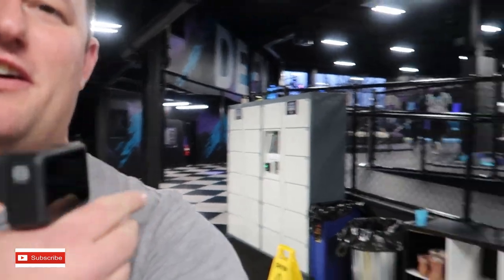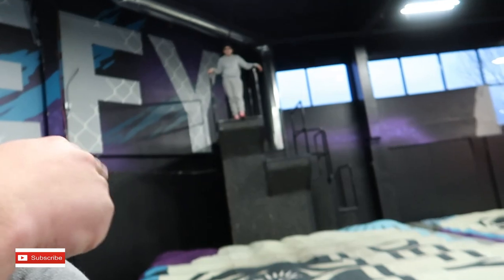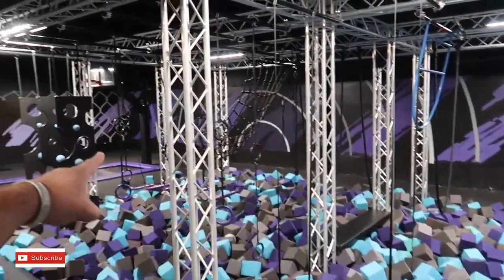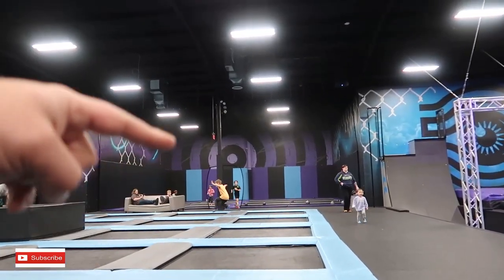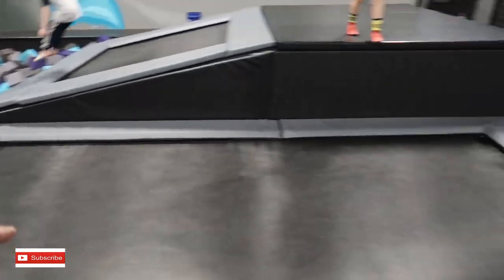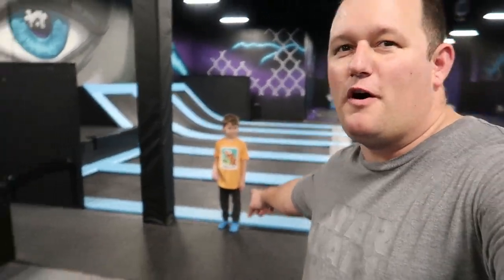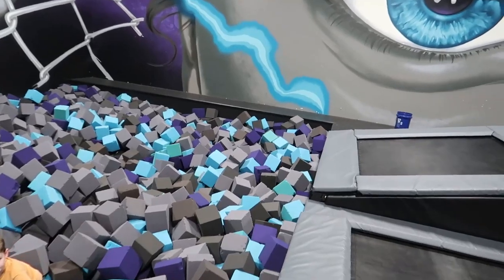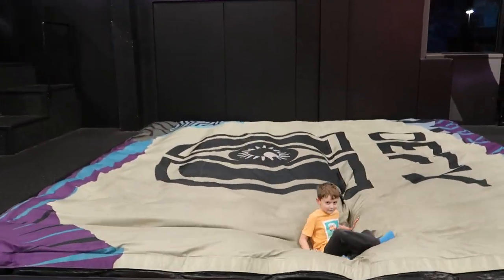WE TRYED A NEW DEFY LOCATION (TACOMA WA)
DEFY TACOMA WA.  We have started our trip around the local area DEFY locations to see what other places have set up and look like. thanks for following us and we hope you enjoy our video don't forget to check out our other defy video's and our trips.

I love getting mail ✉️ from friends!
Ron Lewno
PMB#184
3377 Bethel Rd SE Ste. 107

Monster Energy Drink
Sony ZV-1
Sony Alpha A6600 Mirrorless Camera
Rode VideoMicro Compact
Canon G7X Mark2
GoPro Hero 8 Black
GoPro Hero 9 Black
DJI OM 4 Gimbal
DJI OSMO 3 Gimbal

Welcome and thank you for checking out the channel. I make videos from different places around the united states and some traveling videos of Japan and soon around the world. As this channel evolves you can catch myself and my family share parts of our life with you all.  I really enjoy sharing my travels with you all and hope to one day meet you on our way. I am a huge fan of all things Disney and attend the Disney parks often so never feel shy to come say hi if you see me.